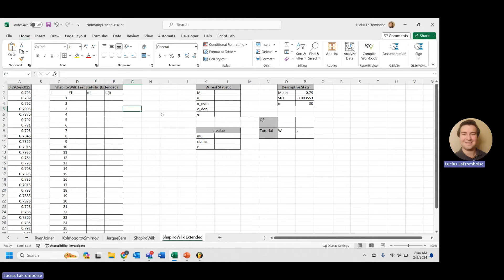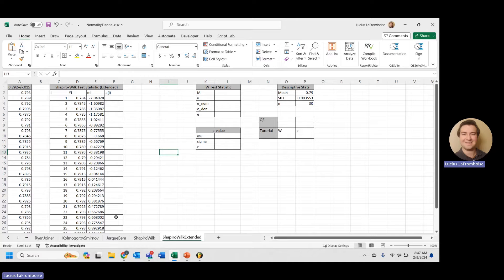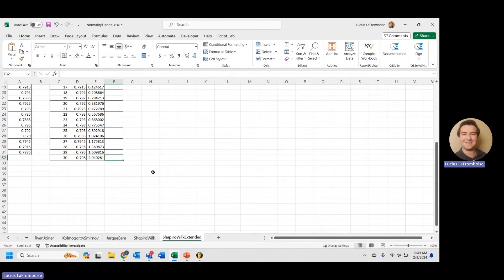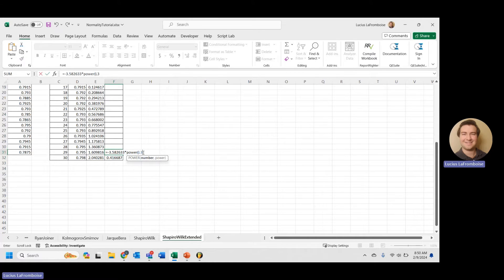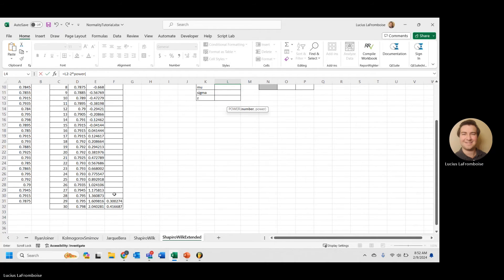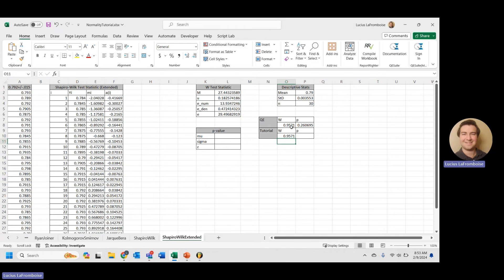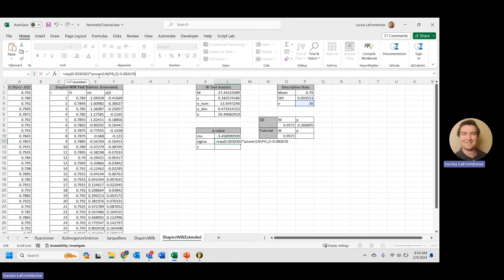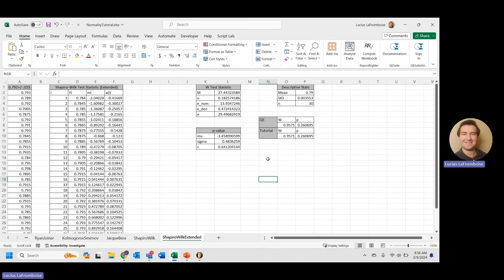Calculate Royston Shapiro-Wilk Test in Excel - Engineering Statistics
This video is a short taken from the full length video on the Royston Shapiro-Wilk Test

Normality is an important assumption for many statistical analyses, because of this we need some way of determining if the data is normal enough to use those analyses. So far, we have learned about a few different normality tests and in this video we learn about the Royston approximation of the Shapiro-Wilk Test.